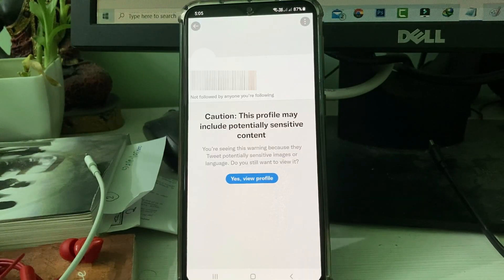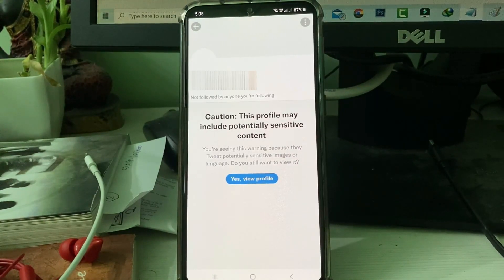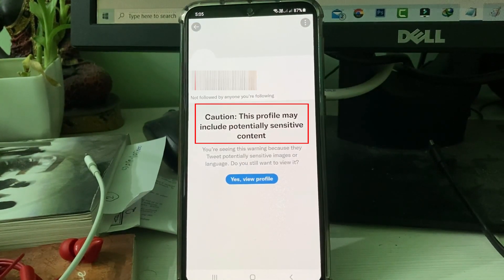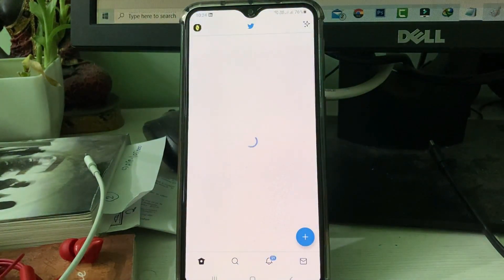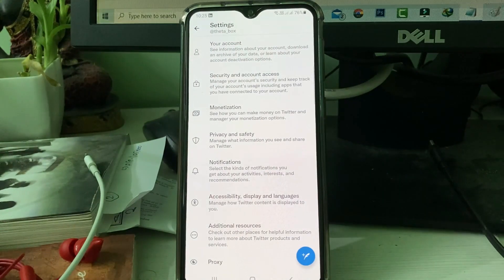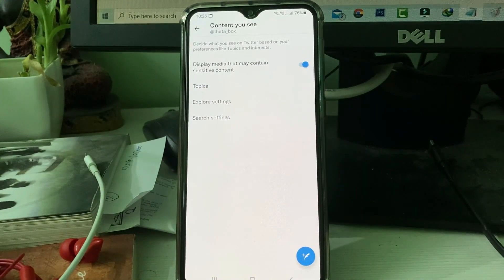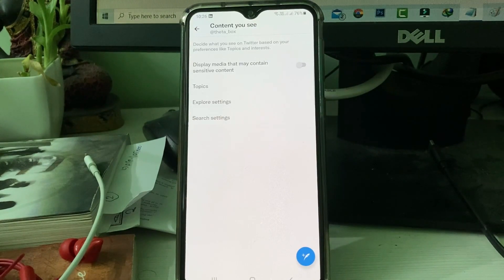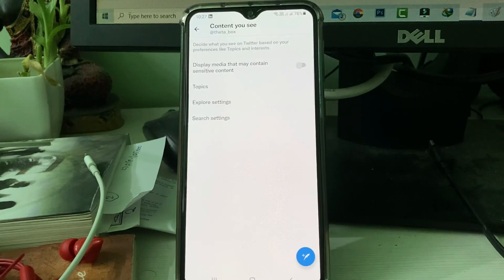How To Turn On/Off Sensitive Content On Twitter | This tweet might include sensitive content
This tutorial is about how to turn off sensitive content on twitter or fix this tweet might include sensitive content.

Here i using the 2022 released app,but in future 2023 if they release any new update this method also works.

If you use pc it showing "The following media includes potentially sensitive content. Change settings" message.

This solution works for all android phone,ios based ipad and iphone devices.

If may be this trick not working,just comment to me.

This video has english subtitle at same time you can translate to tamil,kaise kare hindi,bangla telugu,kannada,sinhala,cara mengatasi and malayalam languages.

Today i get the following one error notification while i try to search one of my twitter follower profile :

Caution: This profile may include potentially sensitive content.

You're seeing this warning because they Tweet potentially sensitive images or languages.Do you still want to view it?

Yes,view profile

This media is not available because it includes content you've chosen not to see.

how to remove sensitive content on twitter :

1.One of my subscriber ask why it shows "this tweet may include sensitive content" message?.

2.And what is the meaning of this issue?.

3.Some user's are ask why this notification won't go away?.

4.So very simple method to fix this error is,just open that twitter mobile app.

5.And complete your sign in or login process.

6.In home page section you can press your twitter profile picture icon.

7.And goto Settings and privacy - Privacy and safety - Content you see.

8.Finally click to disable "Display media that may contain sensitive content".

9.Once you turn off this option,all your followers fleet is unblocked and you can able to see it.

10.But my suggestion is if you want to block that kind of post,always turn on that setting.

11.This is the way you can easily change the twitter privacy settings.